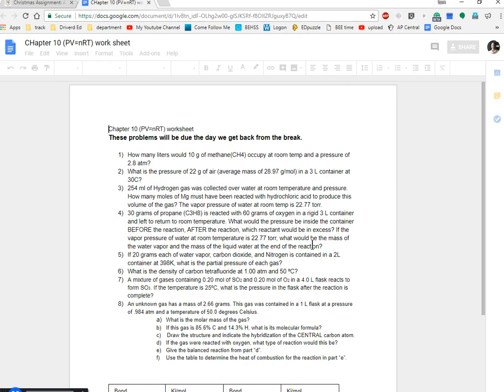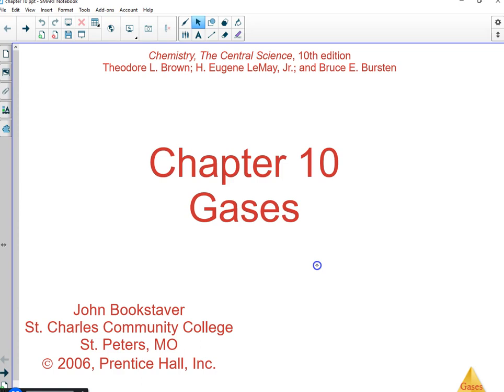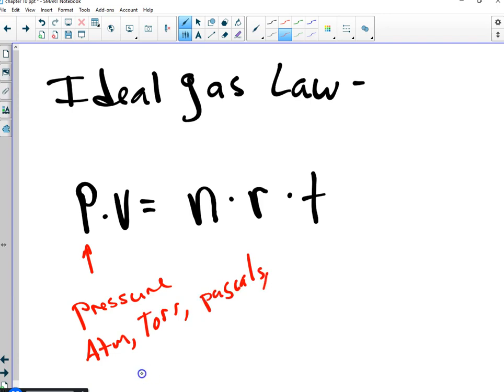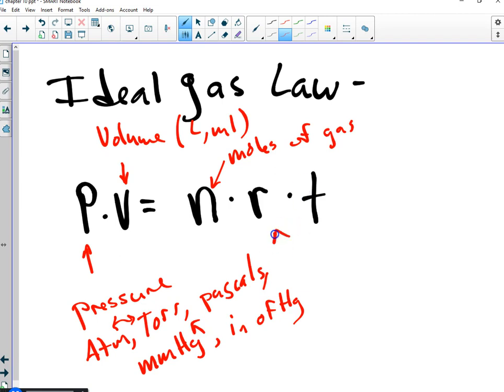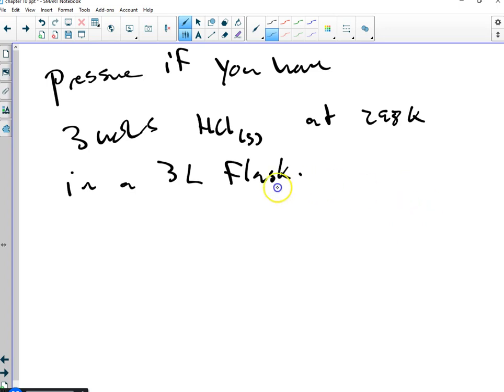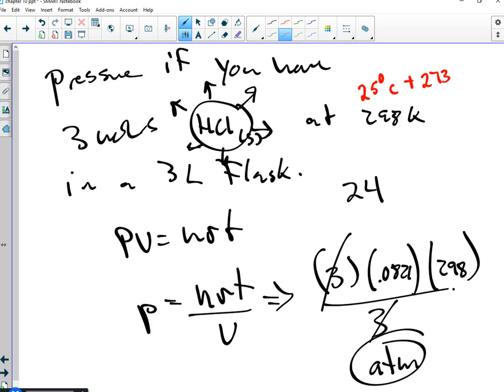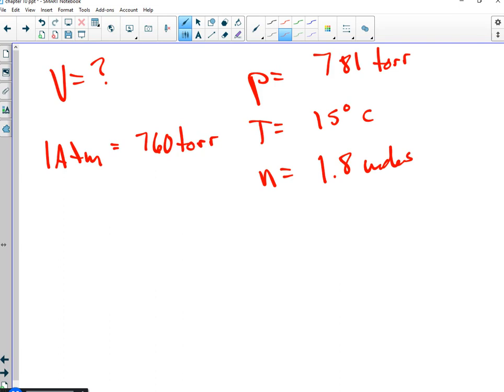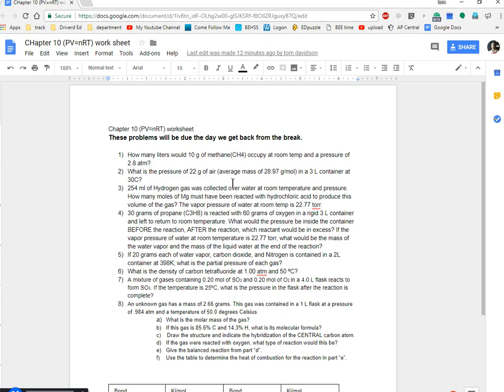AP Ch 10 Intro to PV=NRT and Christmas assignment